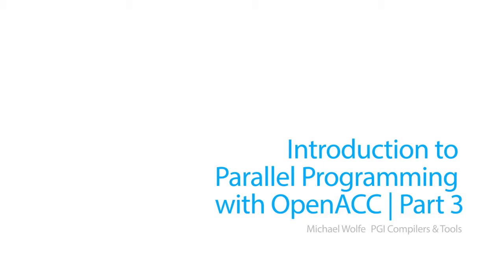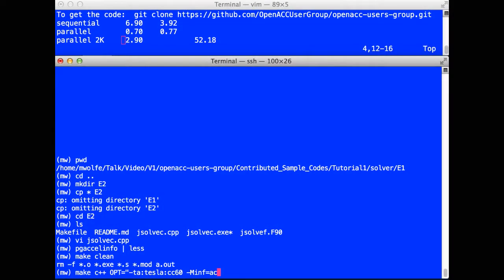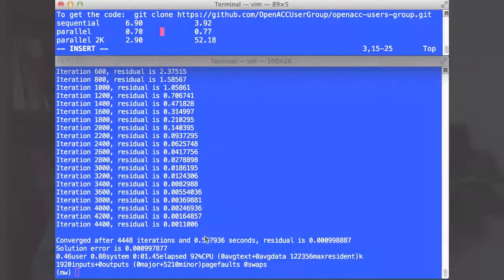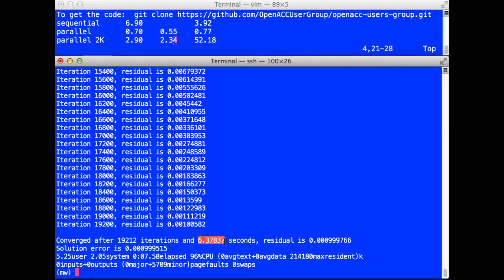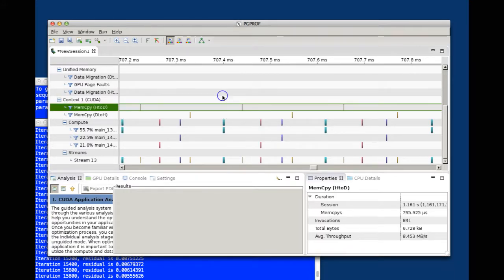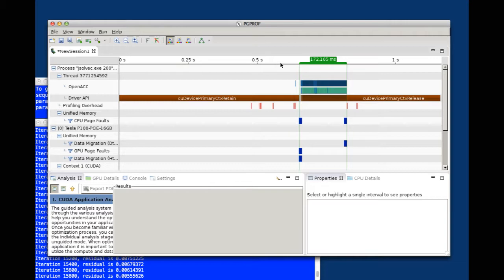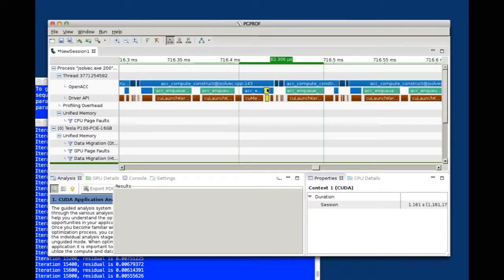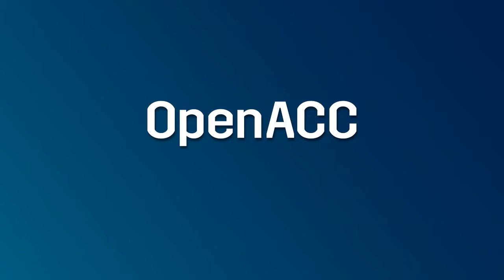Introduction to Parallel Programming with OpenACC - Part 3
The third in a series of short videos to introduce you to parallel programming with OpenACC and the PGI compilers, using C++ or Fortran.  You will learn by example how to build a simple example program, how to add OpenACC directives, and to rebuild the program for parallel execution on a multicore system.  To get the most out of this video, you should download the example programs and follow along on your workstation.